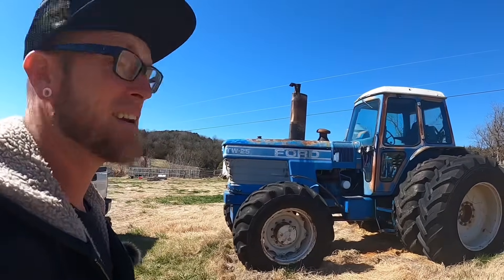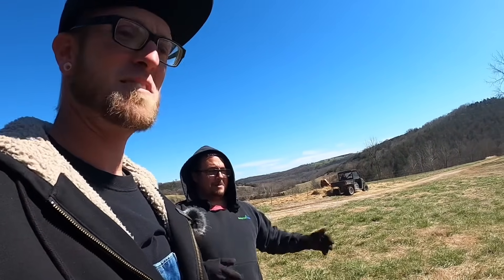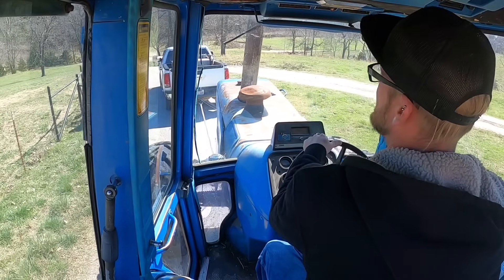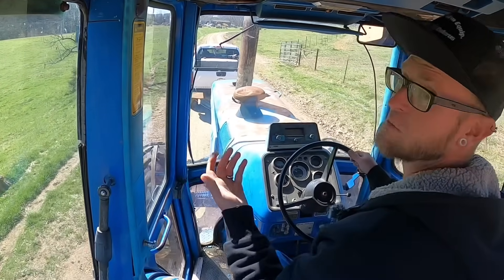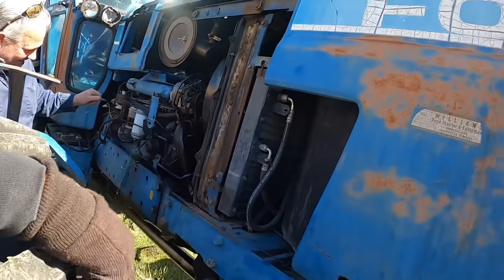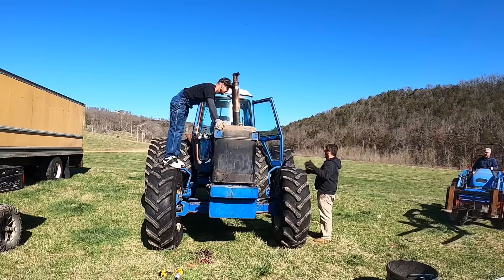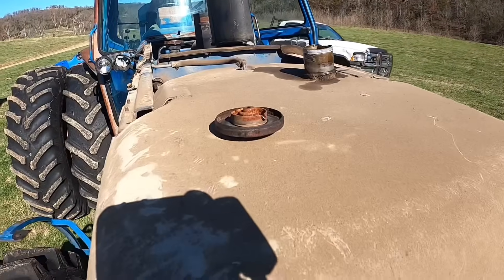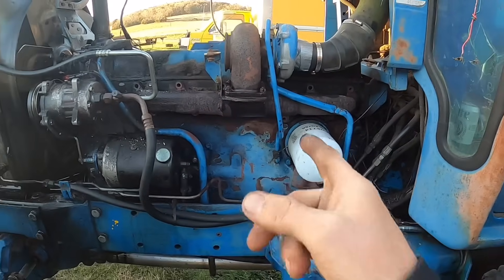ITS BUSTED!! So we gotta tow and start strippin!!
Well if you’ve been following along you know we need to get this tractor moved to the shop and start tearing it down. Follow along with us as we find and hopefully fix what’s wrong with this ford tractor!